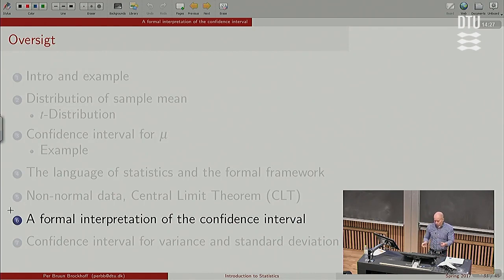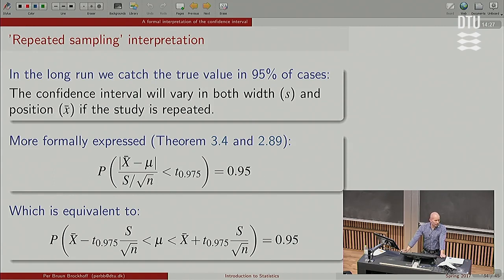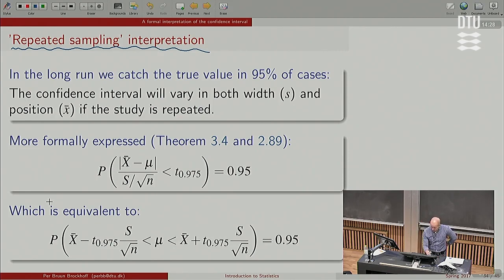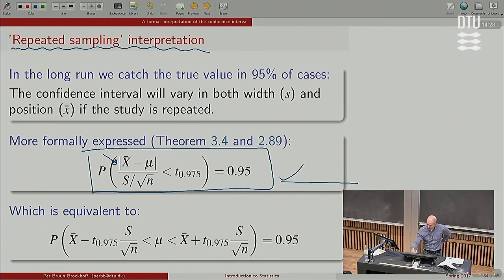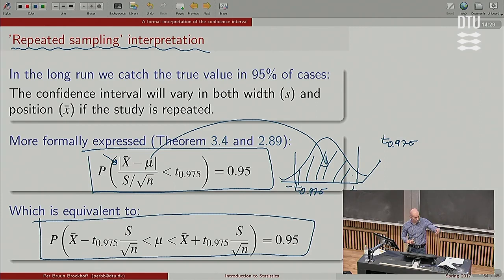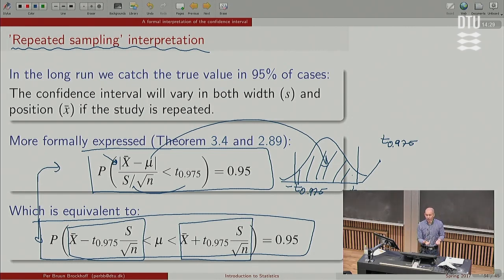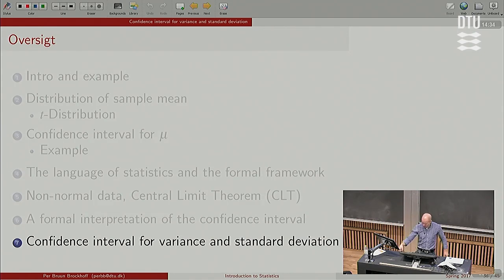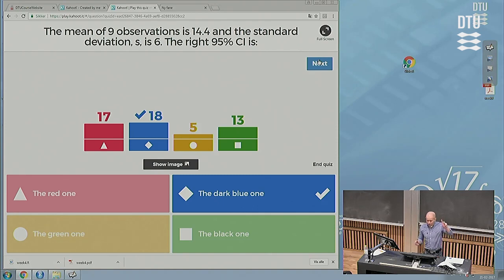4F A formal interpretation of the confidence interval method